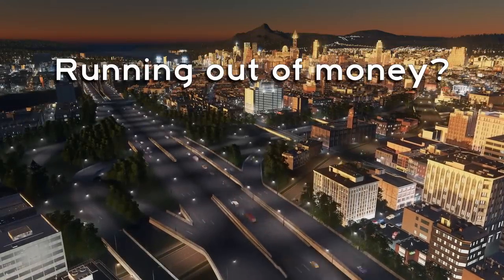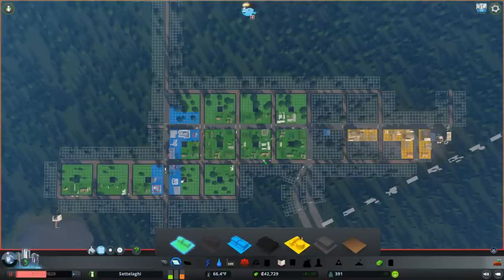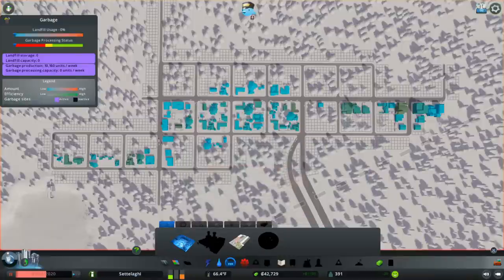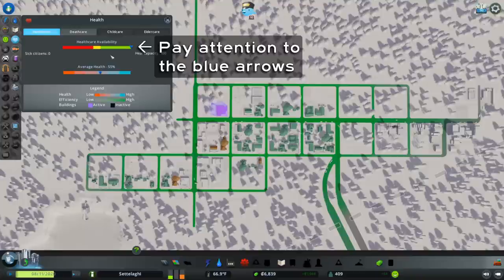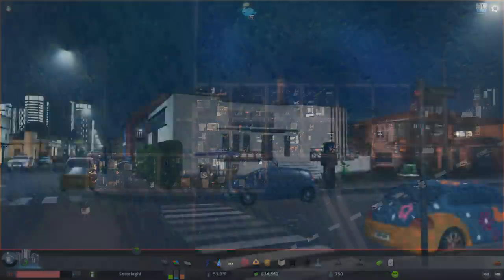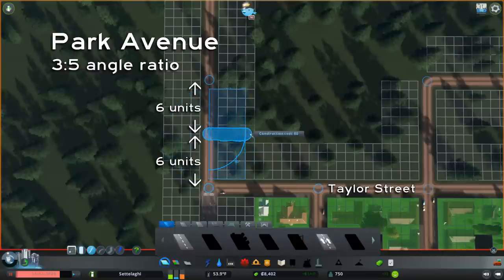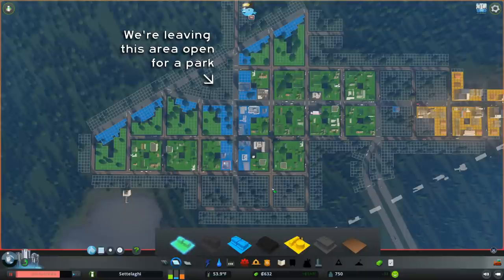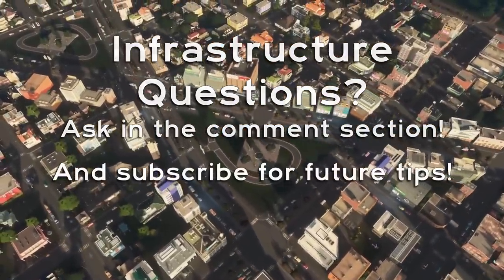How to NEVER EVER Run Out of MONEY Again in Cities Skylines | More Money Less Traffic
Learn the BEST build order to expand your city, budget & services WITHOUT running out of money in this new episode of MORE MONEY LESS TRAFFIC!

Would you like to play Cities: Skylines without running out of money? Are you frustrated because your cities get choked with traffic?

In Part 3 I'll show how to expand our new city on the "Seven Lakes" map following the plan we introduced in Part 1, and building off of our big bank account from Part 2. Which new city services should you build first—garbage, education, or healthcare? Should you build any of them? How do you know if you can afford to build what you want to build _before_ you build it? Does cutting the budget of city services make sense? We'll find the answers, and we'll learn many other financial tips to expand any new city while expanding services and our budget!

In this tutorial series, you'll learn how to get started with a solid bank account and grow your city large enough that you'll never have to worry about money again. As the city expands, we'll show you how to use good urban design strategies to avoid crippling traffic problems. We'll only use the vanilla game and DLCs so console players can follow along too!

00:00 Expand To 750 Cims
02:45 Bank & Income Management
03:45 Garbage: Get It Out!
05:56 Education
06:52 Healthcare
07:40 Budget for 750 Cims
10:12 Fire & Police: Build Now or Wait?
12:35 Expand to 1200 Cims
16:57 Key Takeaways & What's Next

  – Part 8: Advantages of a Grid - COMING SOON
  – Part 9: Terrain & Trains - COMING SOON